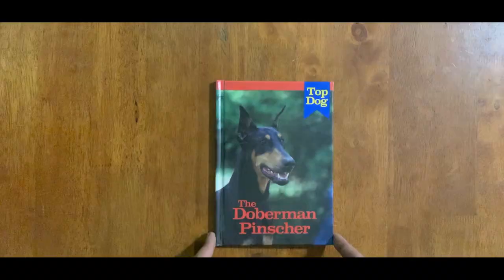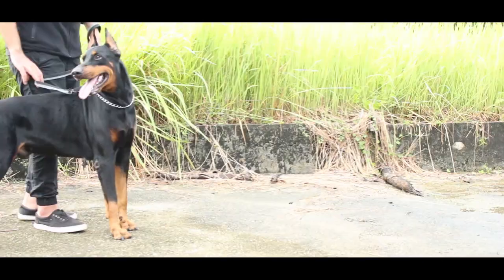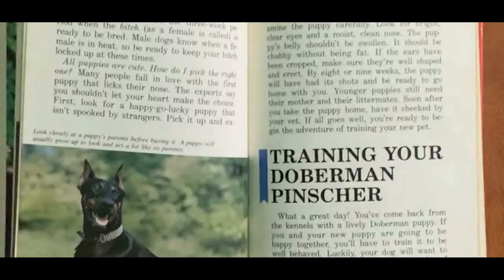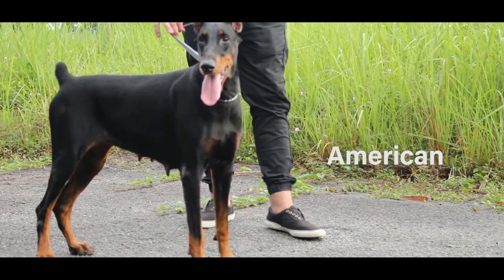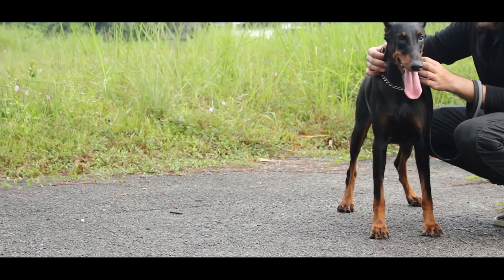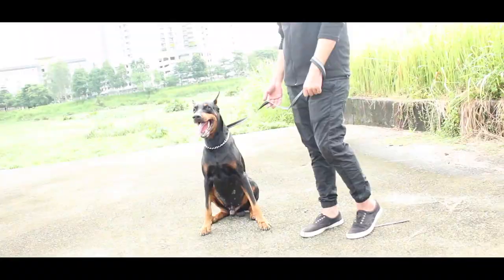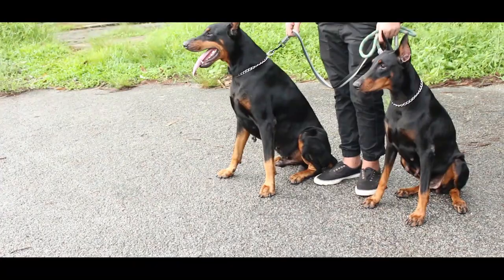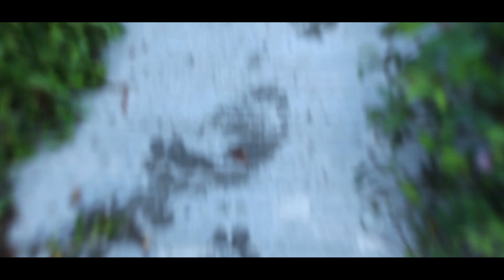All about the Doberman Pinscher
In this video we will give you some basic info about the breed Doberman Pinscher. We talked about the history of the breed like who was the creator and how these dogs are trained. What kind of breed this is and what you need to keep in mind before getting a Doberman Pinscher. We differentiated between the two bloodlines  which is European and American Dobermans. I hope this video helps you to know better about the breed.

License